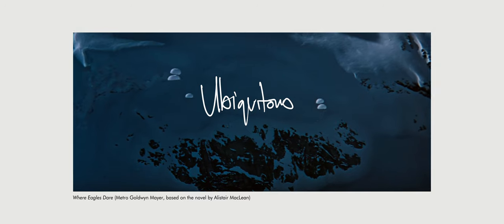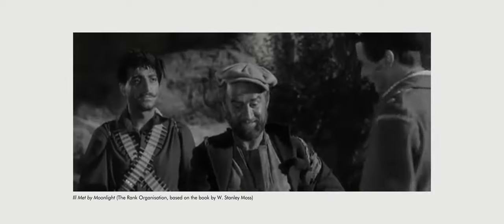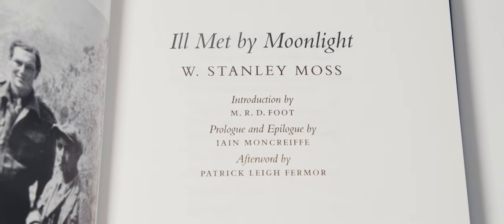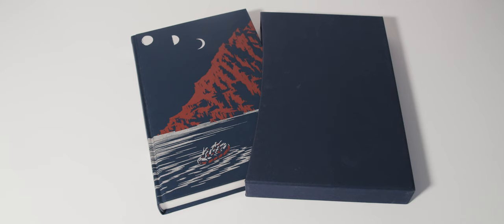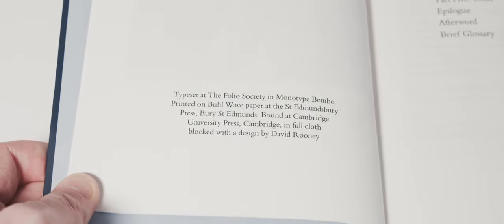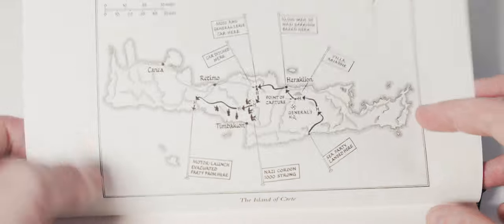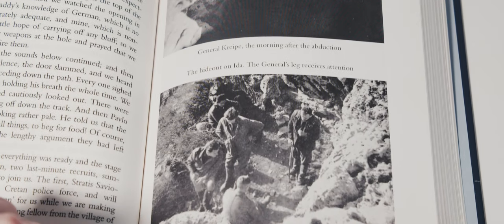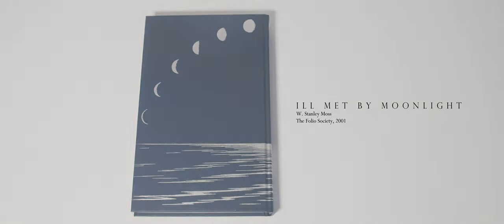ILL MET BY MOONLIGHT by W. Stanley Moss (Folio Society, 2001) book review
You can search for and buy this edition at
eBay US
eBay UK

Or browse more generally for Folio Society books with the following links:
eBay US
eBay UK

Filmed on my BlackMagic Pocket Cinema Camera 4k with a Panasonic Lumix 12-35mm f/2.8 lens.

Projector sound effects by Rock Savage under the CC Sampling+ license, and by qubodup under the CC 0 license.